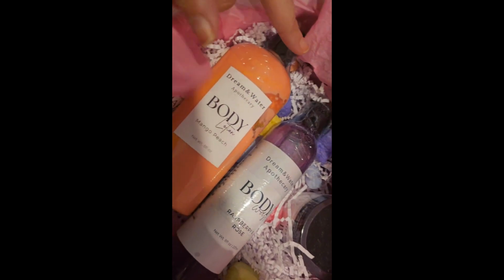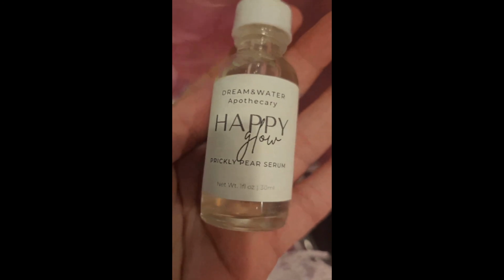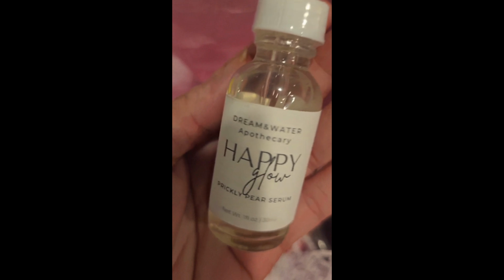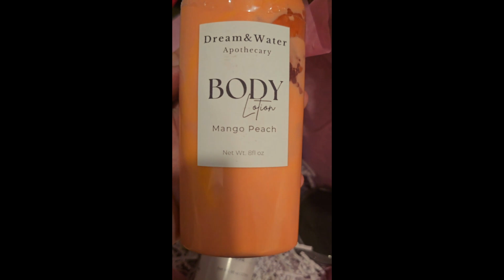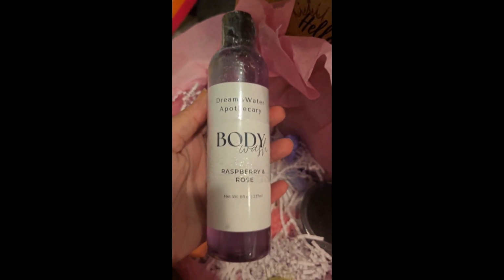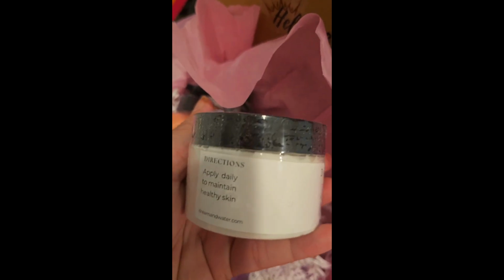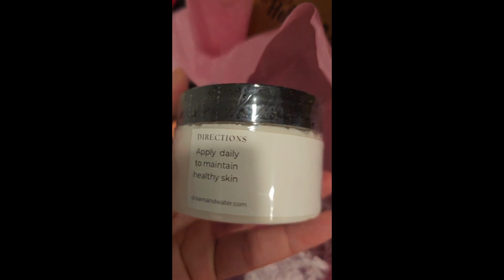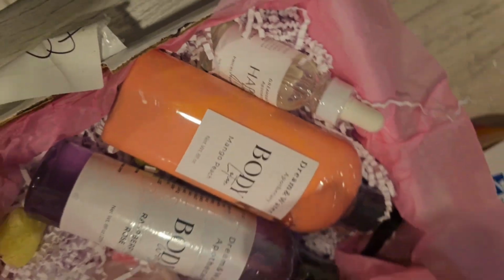Dream & Water Skincare Unboxing! New Products, All Natural! Use SUSAN15 at checkout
Unboxing the latest products from this amazing small business that does big things for skincare! Products gifted for this review.

Dream & Water Skincare brings the highest quality of products while promoting plant based ingredients and never testing on animals.

I've teamed up with Dream & Water to also pass savings on to you with code SUSAN15. If I could bottle these scents up and share with you here I would, but order below so you can feel their essence irl.

Products Reviewed in Video
• Prickly Pear Serum
• Mango Peach Lotion
• Rasberry Rose Body Wash
• Cotton Candy Body Butter